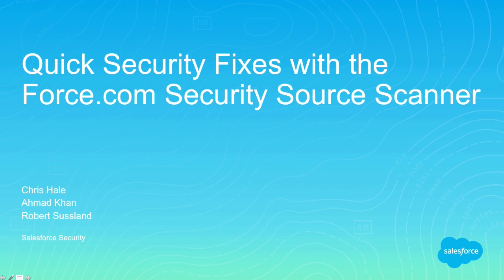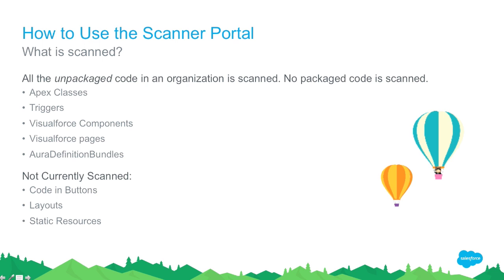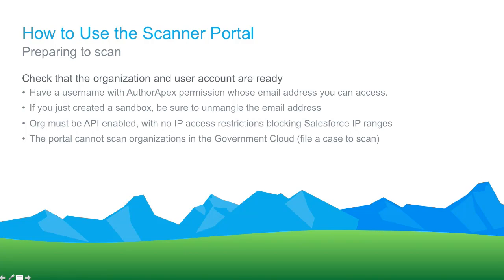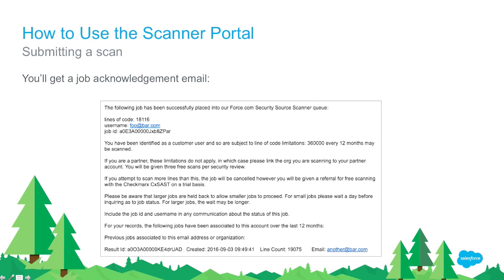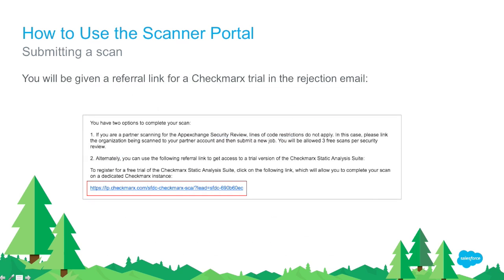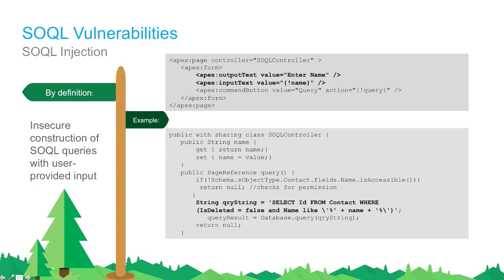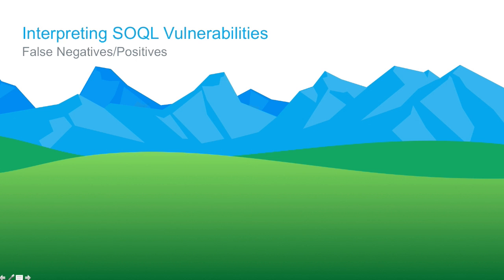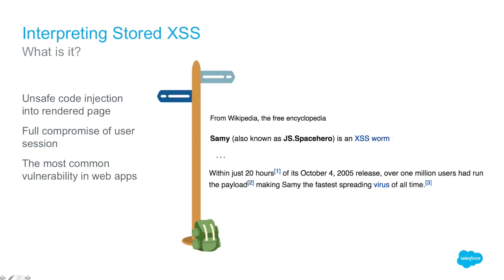Quick Security Fixes With The Force.com Security Source Scanner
Did you know that Salesforce offers free security scans of your Force.com code? Learn how to use the Checkmarx code scanner to scan your code and generate a vulnerability report. We''ll demonstrate how to submit a scan request, understand vulnerabilities, and interpret the report. You''ll walk away with knowledge on this time-saving tool and catch your security bugs before you send your app out for review to the Salesforce AppExchange Security Team.